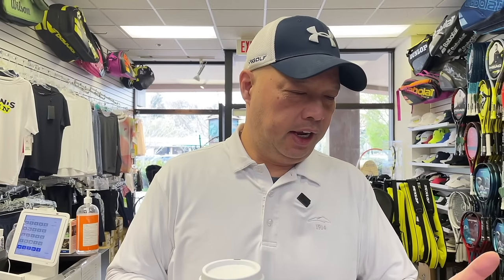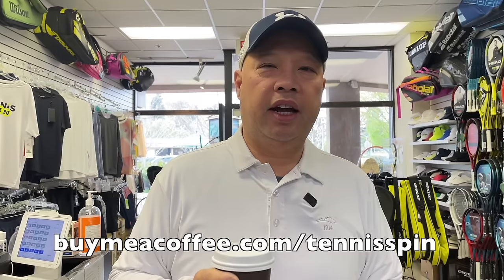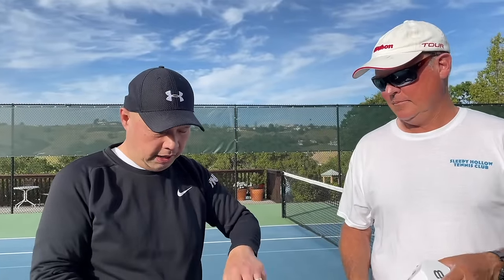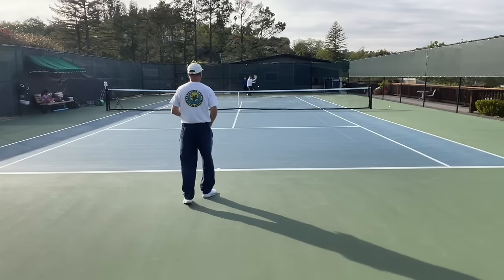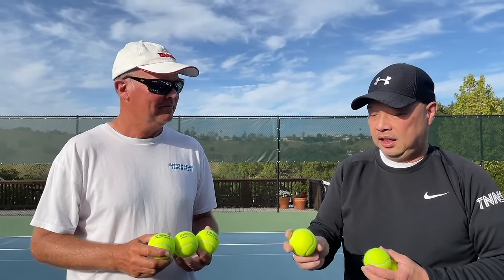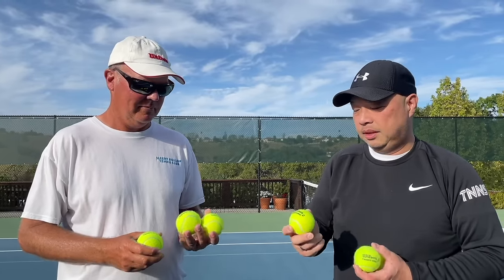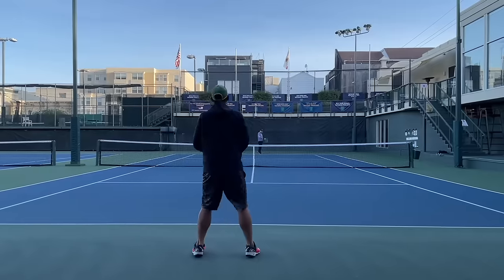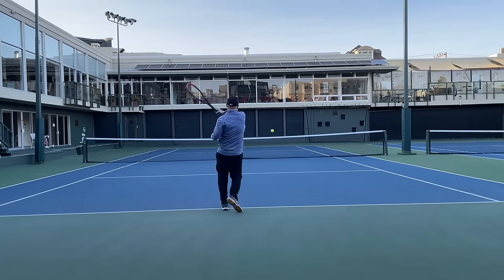WILSON TRINITI PRO TENNIS BALL - IS IT READY FOR TOURNAMENT PLAY?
The Wilson Triniti Pro Tennis Ball review.  Is it good enough to be used on Tour?

Thank you Coach Rob and Coach Andrew as always.